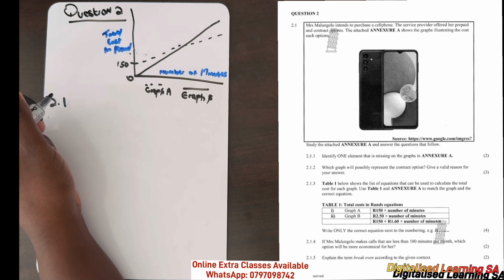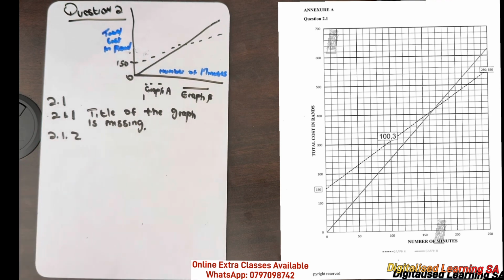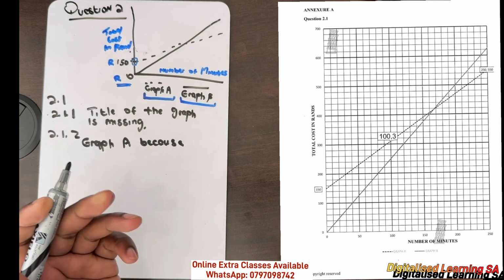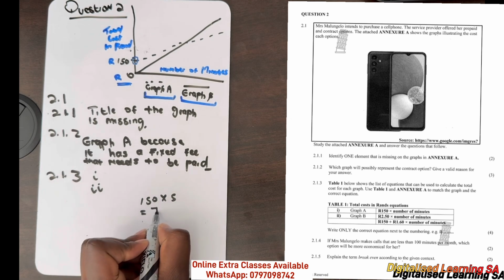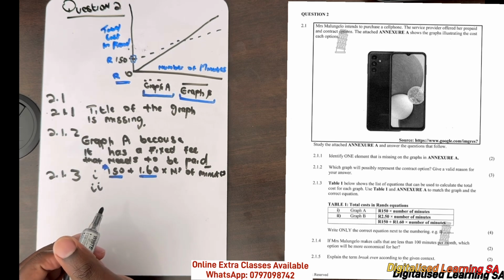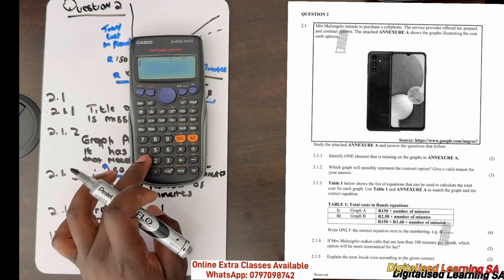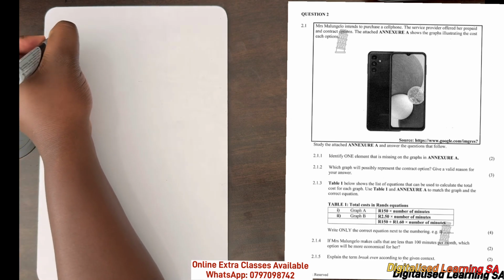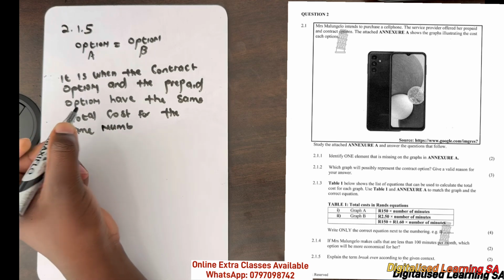Grade 12 Maths Literacy | Finance | Test Paper 2025